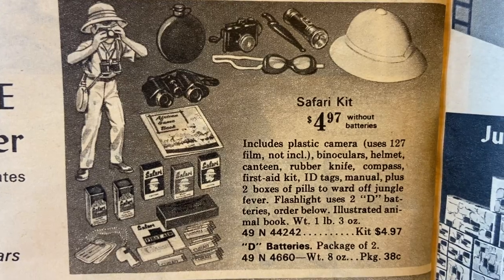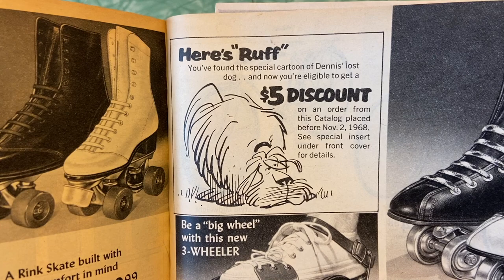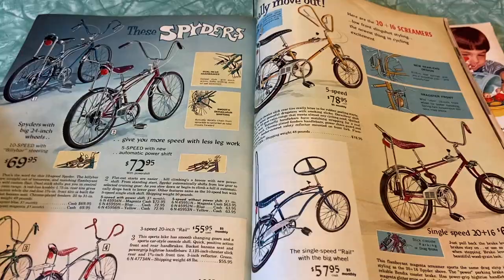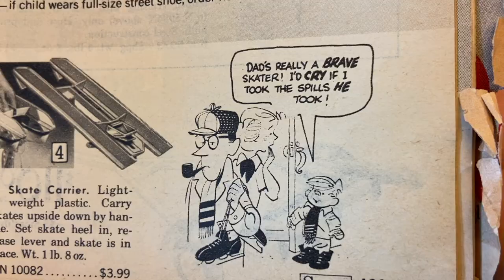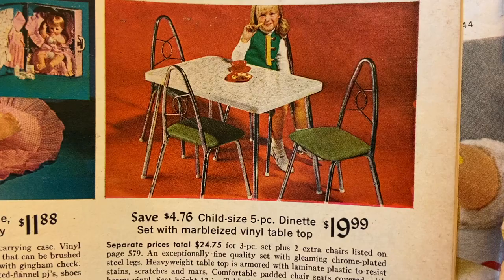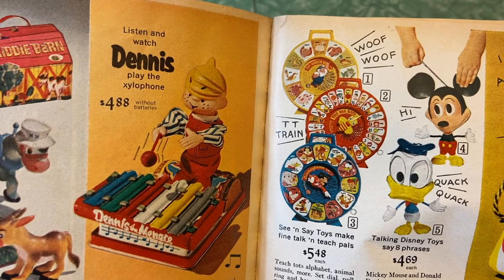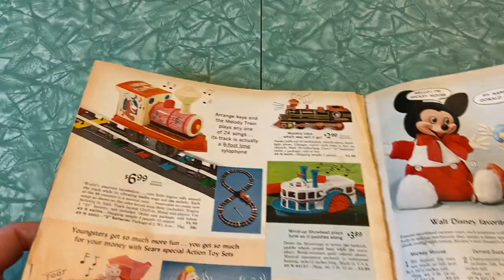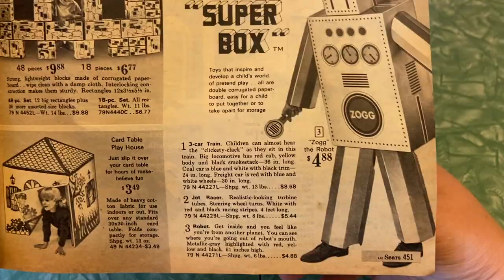SUNDAYS AT SEARS! Part 9 (Pages 402-451) Sporting Equipment, Bicycles, TOYS | 1968 Christmas Catalog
Welcome to my weekly series called Sundays at Sears! Every Sunday from now until Christmas, I will be premiering a video at NOON PST (3:00EST) where I flip through about 50 pages of the 1968 Sears Christmas Wish Book catalog. If you tune in to watch the video while it is premiering right at noon, you can join along in a chat with myself and everyone else who is watching it the first time through. After that, the video will be up for replays if you missed it the first time around. So tell your friends and join me every Sunday at Sears! It is sure to be a hoot!

E T S Y